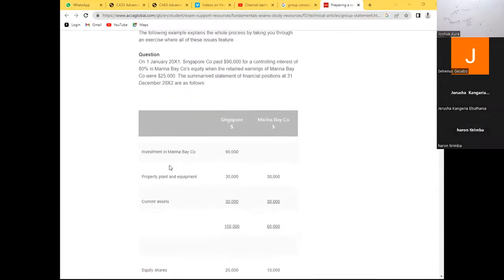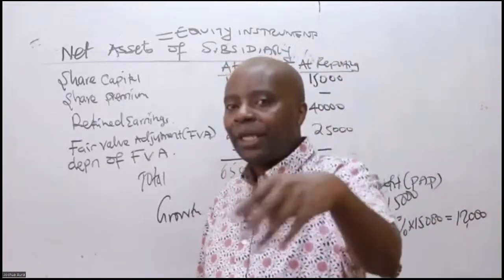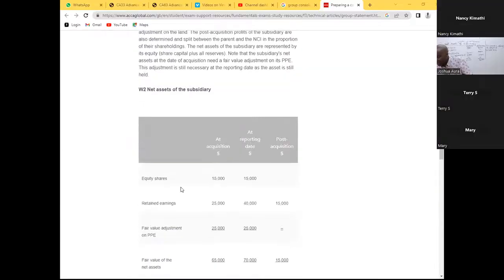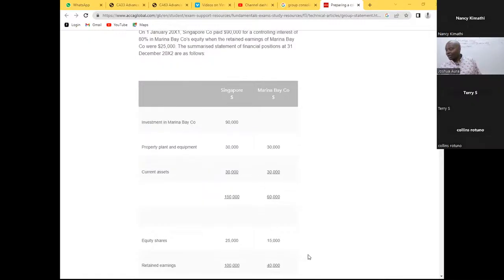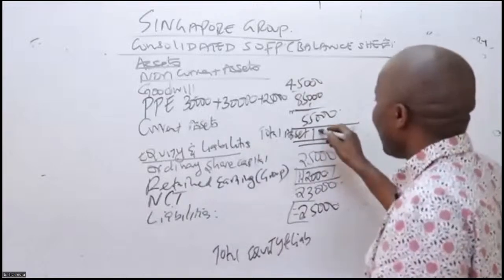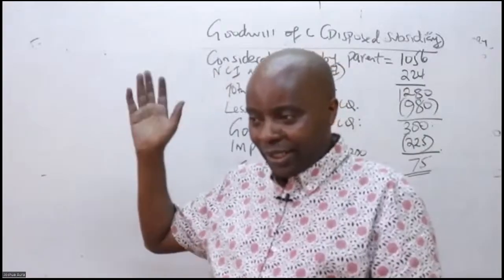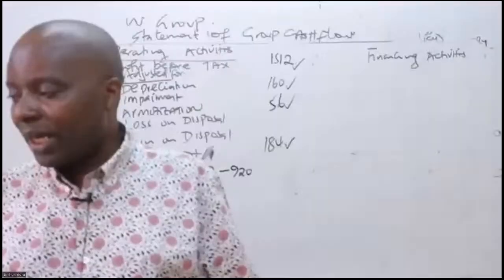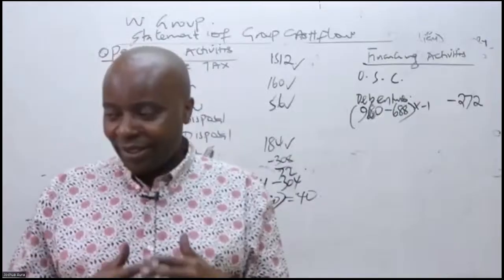AFR-Group Consolidation-BLOCK REVISION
𝐂𝐨𝐮𝐫𝐬𝐞𝐬 𝐨𝐟𝐟𝐞𝐫𝐞𝐝:
𝑪𝑷𝑨, 𝑨𝑻𝑫, 𝑪𝑰𝑭𝑨, 𝑩𝑫𝑨, 𝑪𝑨𝑴𝑺, 𝑪𝑺, 𝒂𝒏𝒅 𝑺𝒉𝒐𝒓𝒕 𝑷𝒓𝒂𝒄𝒕𝒊𝒄𝒂𝒍 𝑪𝒐𝒖𝒓𝒔𝒆𝒔.
 RCM College – Commonwealth House, 5th Floor.